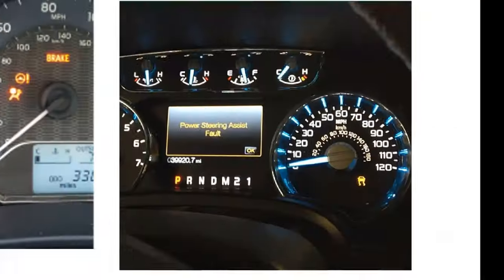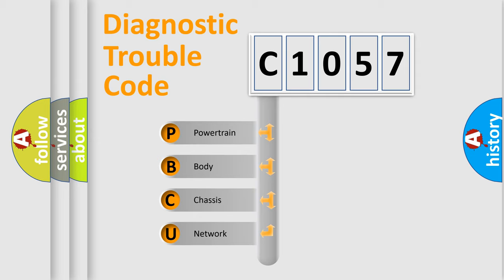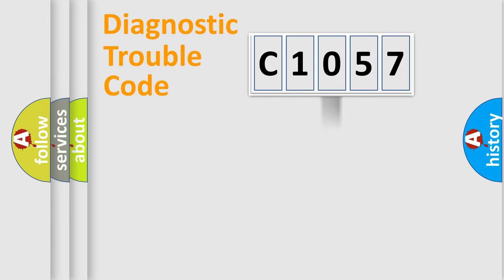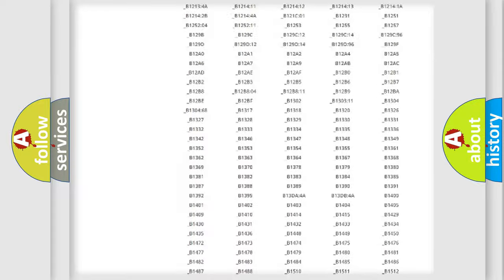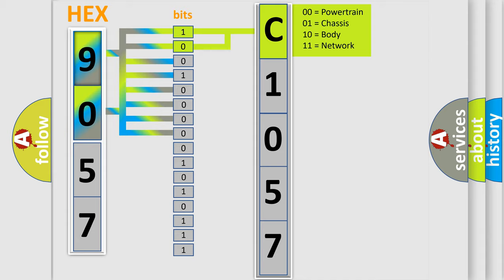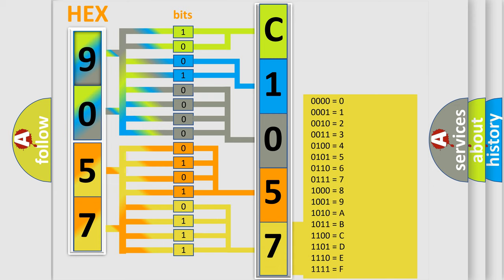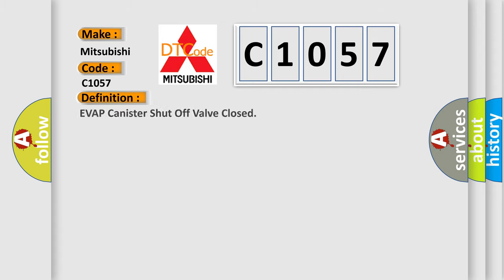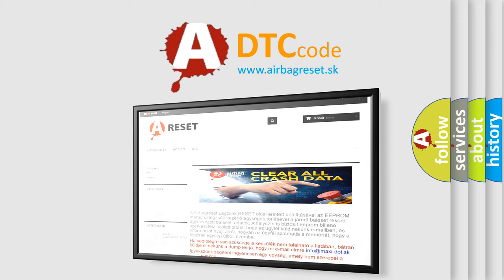DTC Mitsubishi C1057 Short Explanation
Contents:
0:21 Basic DTC analysis according to OBD2 protocol standard.
1:48 Insight into programming
2:58 A diagnostically understandable description of the Diagnostic Trouble Code
3:05 Basic error definition

Make:
Mitsubishi
Code:
C1057
Definition:
EVAP Canister Shut Off Valve Closed
Description:
Mechanical defect or activated charcoal canister shut-off valve permanently closed.
Cause:
EVAP canister or shut-off valve